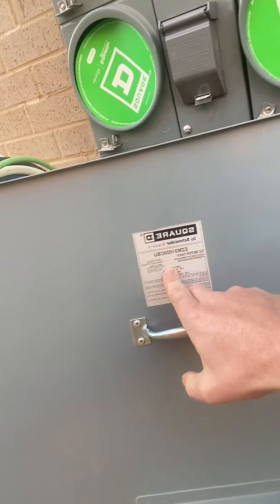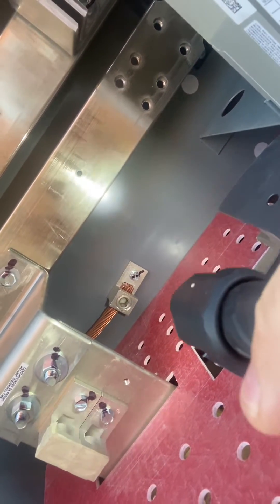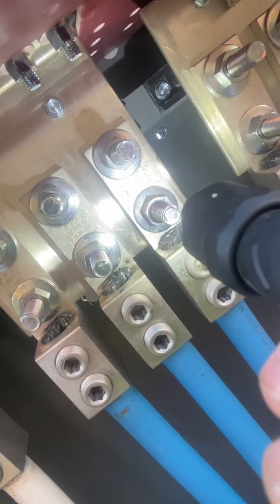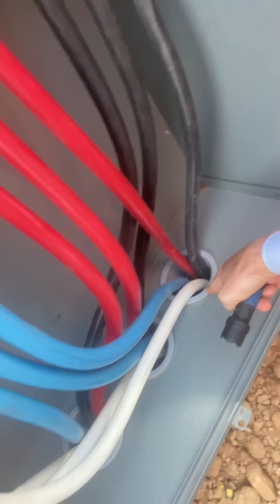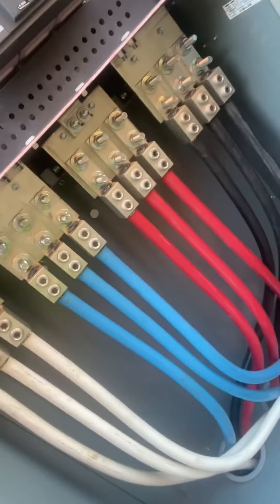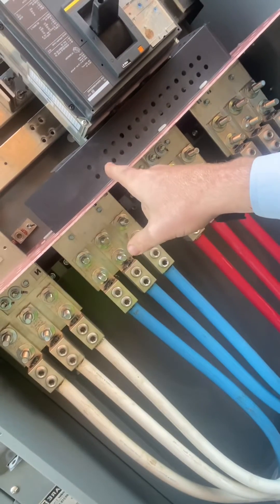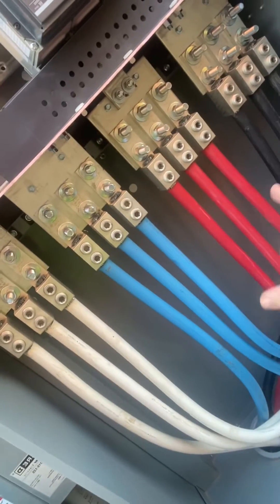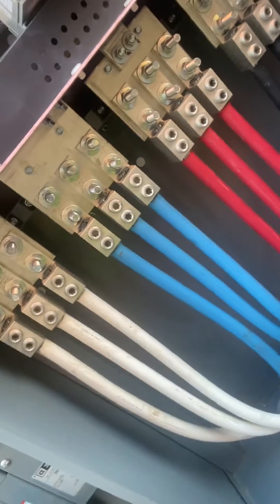Meter release inspection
And example of things to look for for a meter release per nec 110.3(b) 110.14(a)(d) 230.62(a)&(b)&(c) 230.66(a) 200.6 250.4(a)(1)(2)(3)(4)&(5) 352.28 and 300.16(b)